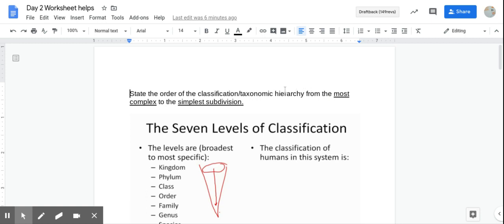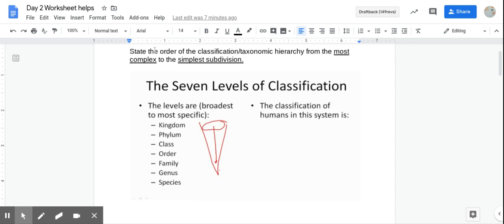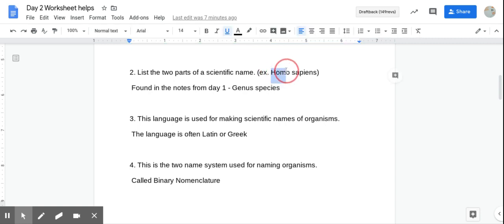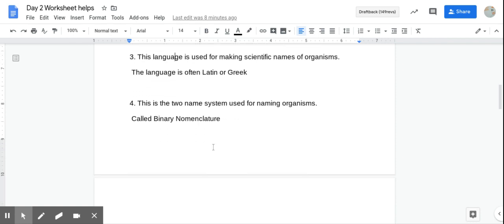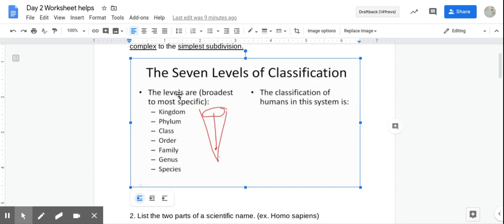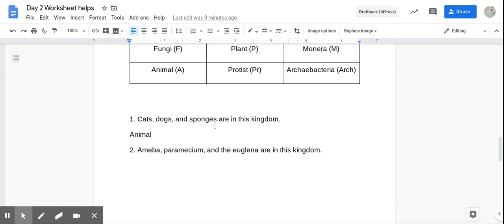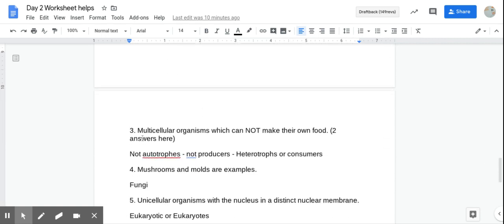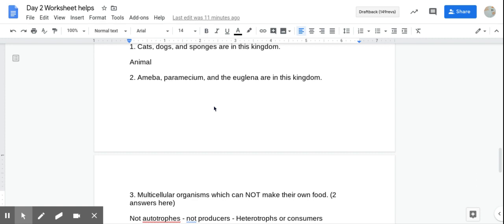Day 2 Worksheet helps - Google Docs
NTI Day 2 Helps